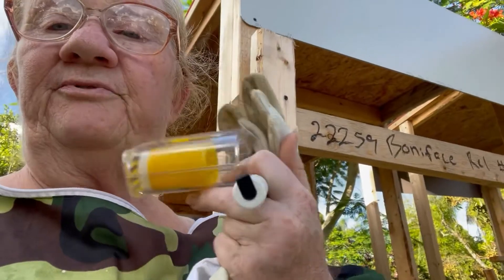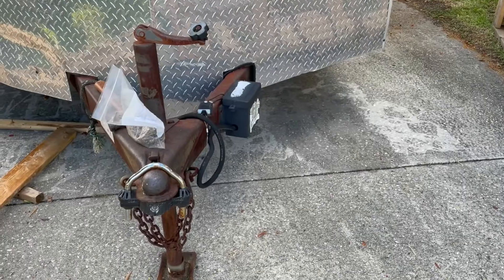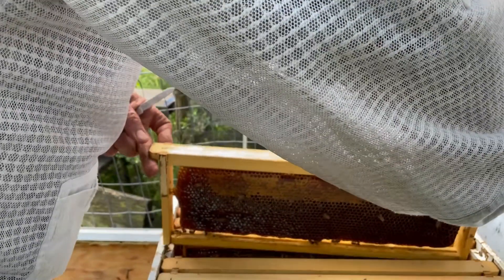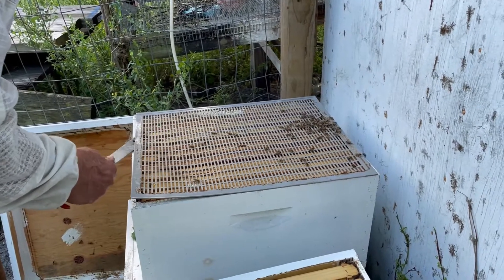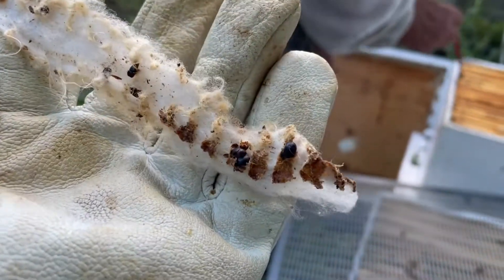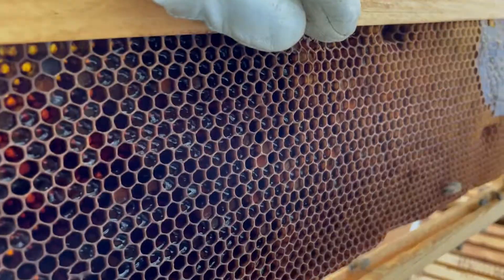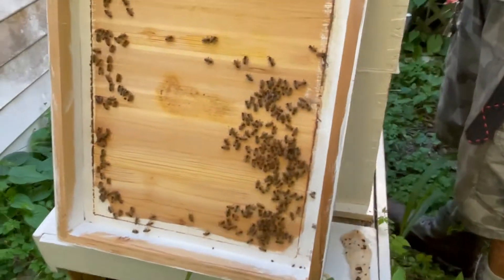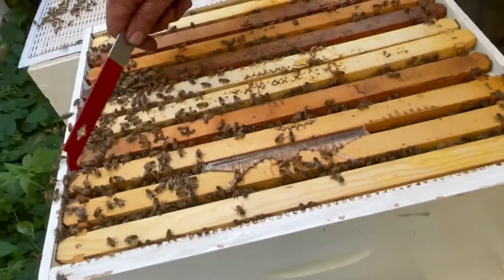My Bee update & I'm recycling crates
With the price of lumber up. I'm recycling these crates.
My Bee hive hasn't got a Queen. So in the morning I'm heading to get one.